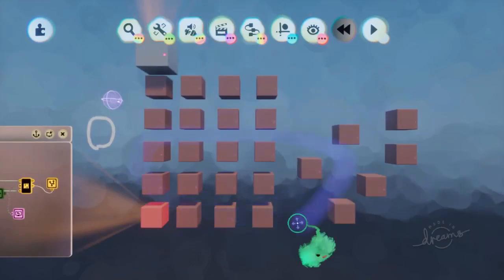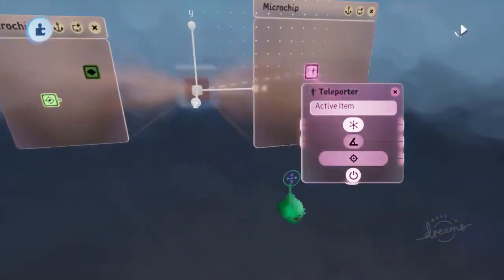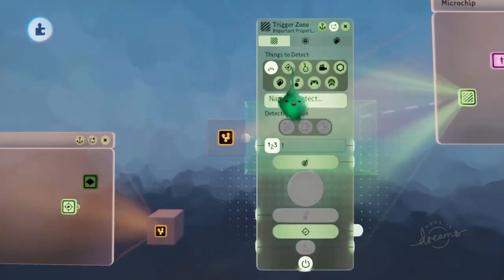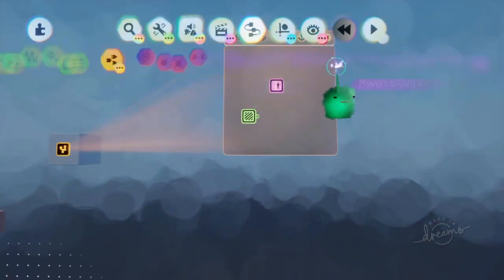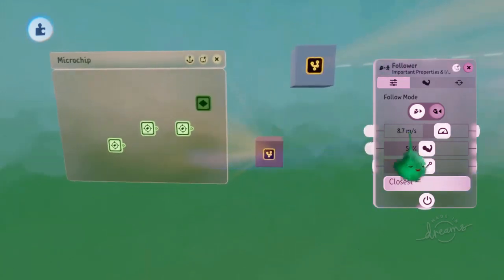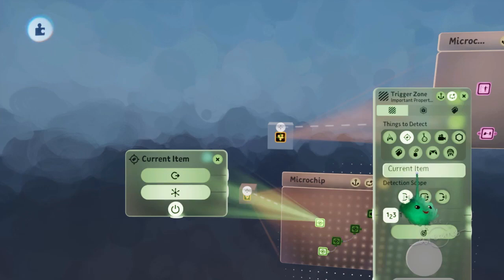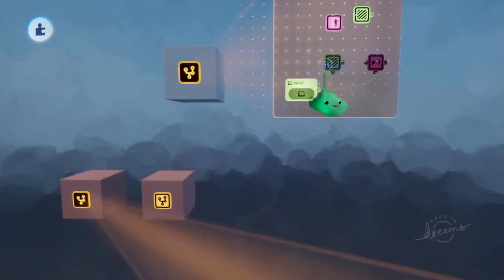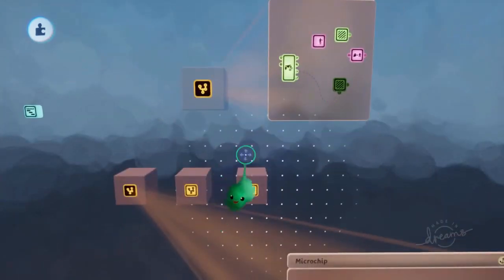UI Navigation | TAPgiles Dreams Tutorial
A modular system to lay out and navigate any kind of menu.